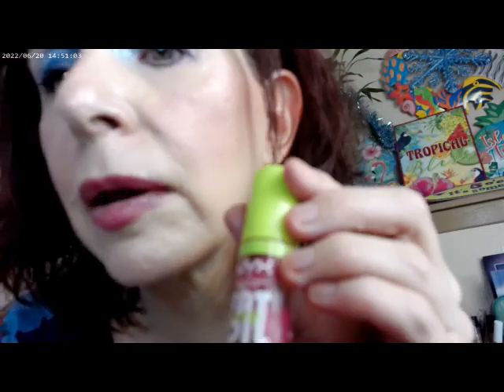Blue Velvet by Colourpop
Haus Labs Fair Cool 50, Colourpop Pretty Fresh Concealer, Essence 18 Hour Mascara, NYX Thick It Stick IT Light Ash Brown Brow, Fourth Ray Glisten Up, Colourpop Blue Velvet Palette, WetnWild Talk to the Flowers Alice in Wonderland Blush , Colourpop Glowing Lips Lavendar, MAC Light Rosy Radiant Bronzer, Hourglass Ambient Powder, Hard Candy Be Real Blush,  WetnWild Curioser and Curioser Highlighter , Colourpop Gel Eyeliner Blue, Supergoop Glow Oil SPF 50, ELF Brow Lift, Emride Gel Eyeliner Blue & Purple, WetnWild Mega Glo Illuminating Palette